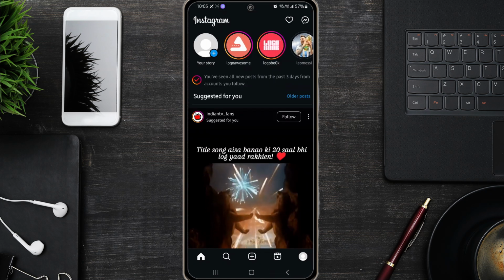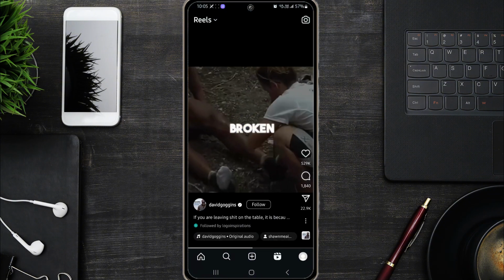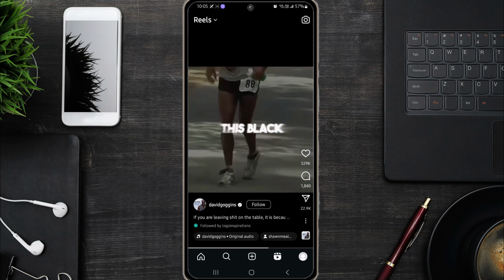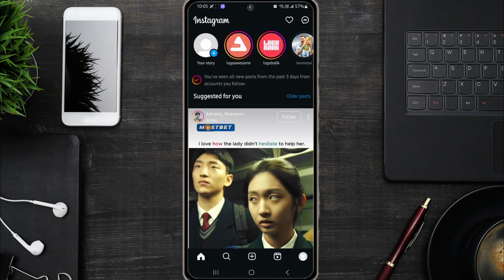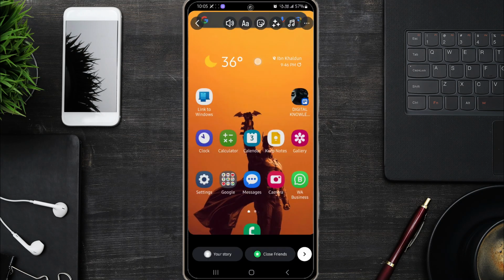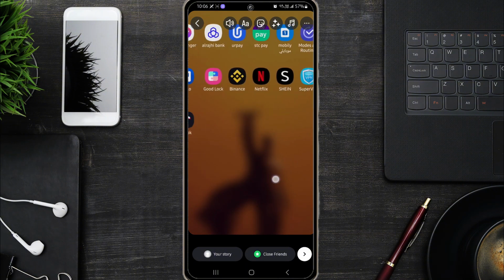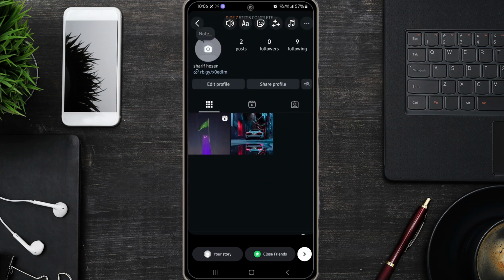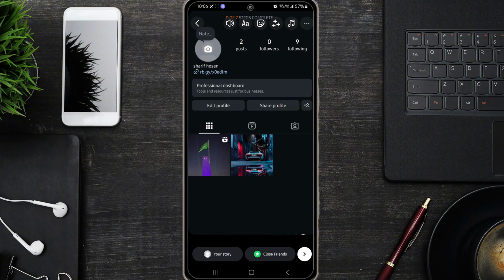HOW TO UPLOAD LONGER VIDEOS ON INSTAGRAM STORY - FULL GUIDE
Do you want to know HOW TO UPLOAD LONGER VIDEOS ON INSTAGRAM STORY ? Then this is the video for you!

This is a step-by-step tutorial on upload longer videos on instagram  full guide on this.